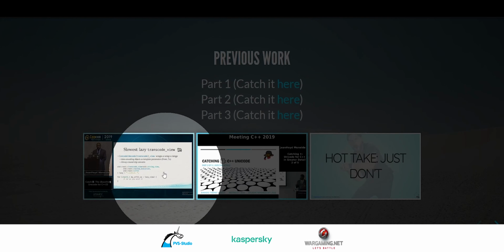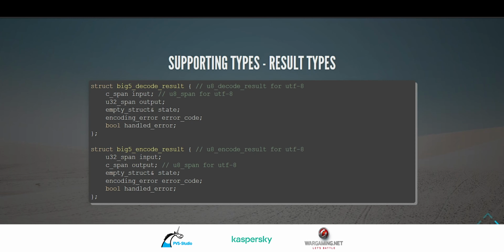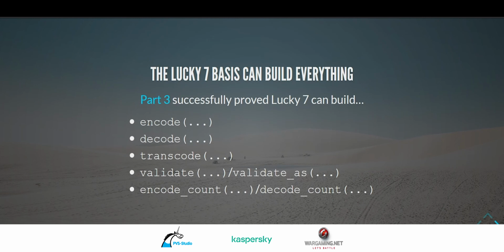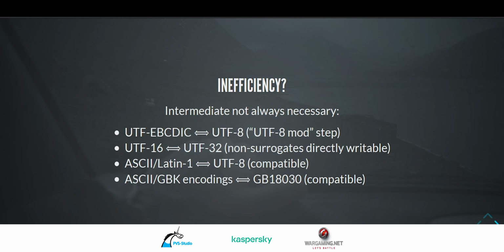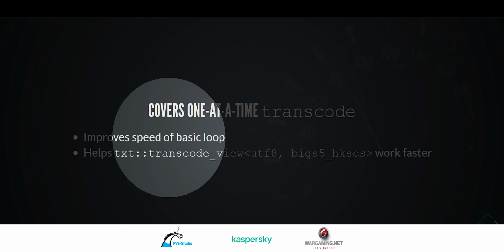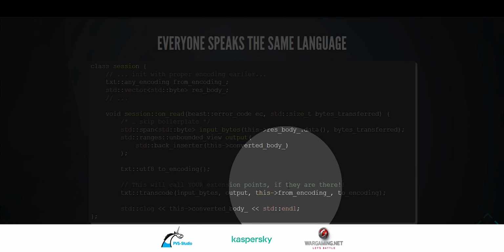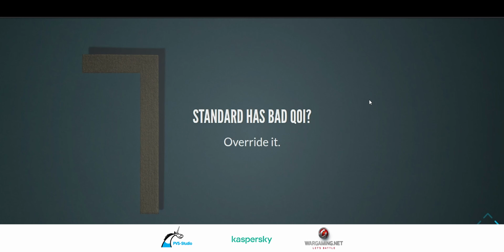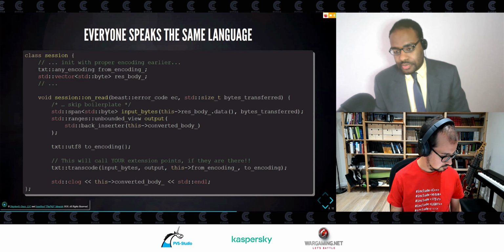JeanHeyd Meneide — Burning Silicon: Speed for transcoding in C++23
. . . Text handling in the C and C++ Standards is a tale of legacy encodings and a demonstration of decisions made that work at the moment doesn't scale up to the needs of tomorrow. With Unicode on the horizon, C++20 prepared fundamental changes such as char8_t and polishing things to make it easier to catch bad conversions and logical program errors when working with encoded text. Still, the landscape has poor support for transcoding from one encoding to the other, let alone talking about higher-level algorithms without pulling in heavyweight dependencies whose age shows in terms of design and usability.

We can do better.

This talk explores the fundamentals of a new design for text handling in C++ that abstracts away encoding and lets a user work with units of data meaningful to their application. It will dive into some of the tenants of text encoding, the flexibility of its error handling mechanism, and a few ways that the API enables uncompromising speed.